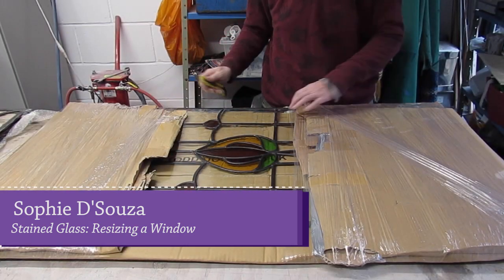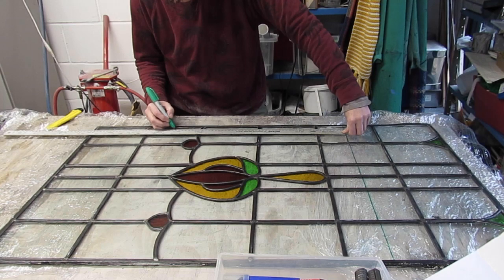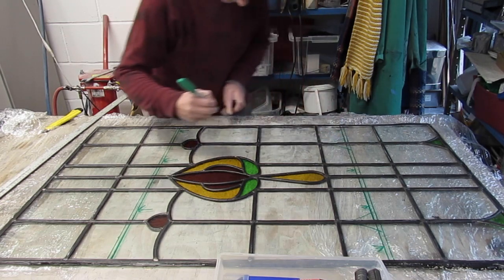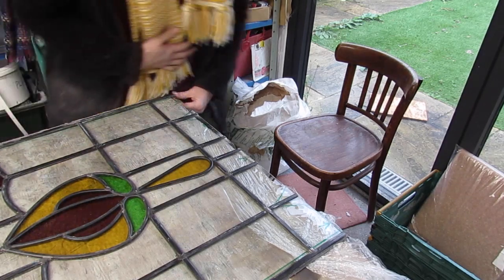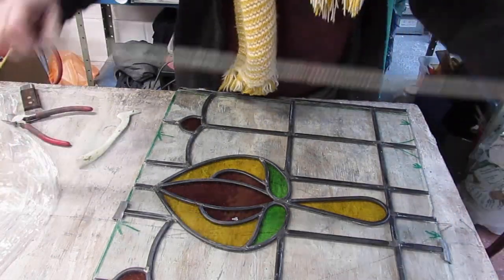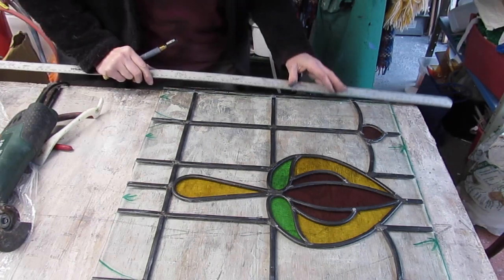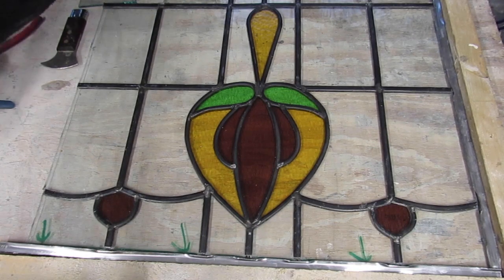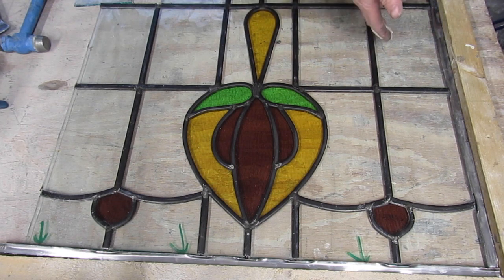Sophie's Stained Glass | Resizing a Window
Some tips and trick on how to resize a window.